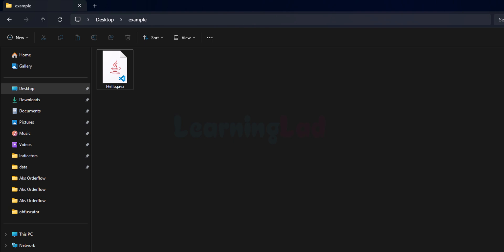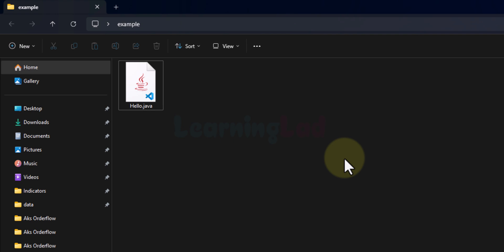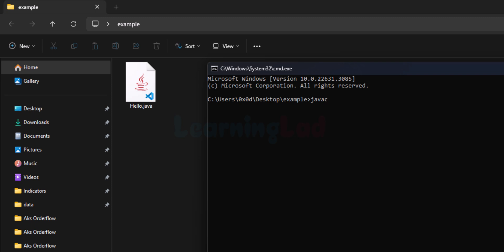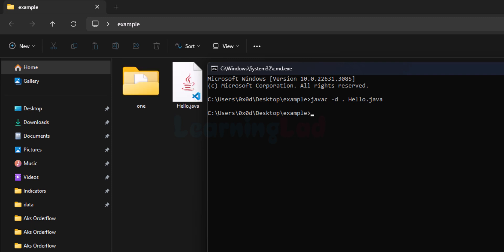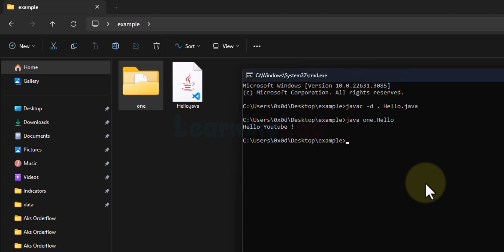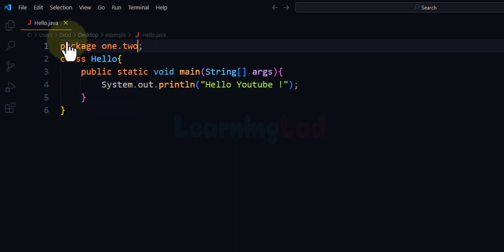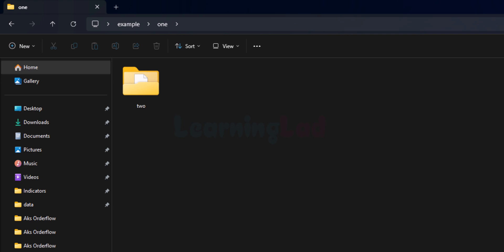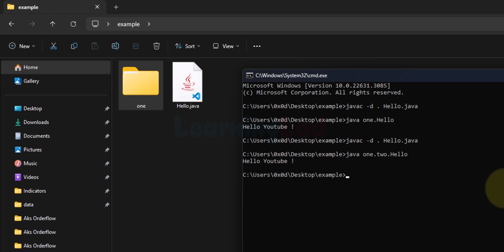How to Compile and Run Java Programs with Packages from Command Prompt | Step-by-Step Guide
In this video, we’ll walk you through the process of compiling and running a Java program that contains package information from the command prompt on a Windows laptop or computer.

We begin by creating a simple Java program with a package, explaining how to organize and structure Java files with packages. We’ll demonstrate the process of compiling a Java source file using the javac command and how to run the program using the java interpreter. Additionally, we’ll cover how to handle Java programs with subpackages and show how the generated .class files are stored inside corresponding package folders.

This tutorial will guide you step-by-step in compiling and running Java programs with packages from the command prompt, making it easier for you to understand how to manage projects with multiple classes and packages.

By the end of the video, you’ll know how to:
Compile a Java program with packages using the command line.
Run the compiled Java program by specifying the correct class path.
Work with Java programs that contain subpackages and organize them properly.

Previous Video : How to Run Java Programs in cmd

To Compile the Program we use the command javac
example : javac -d . file_name.java

To run the java program we have to provide the name of the class which contains the static void main method to the java interpreter.
example java Start
where start is the name of the lass which contains the static void main method.